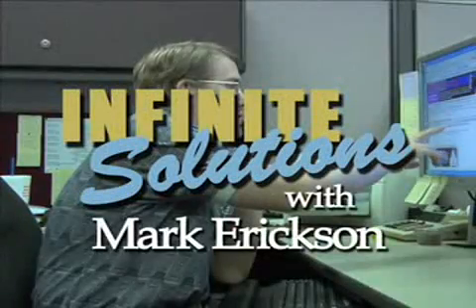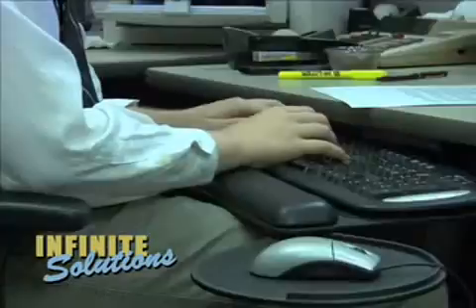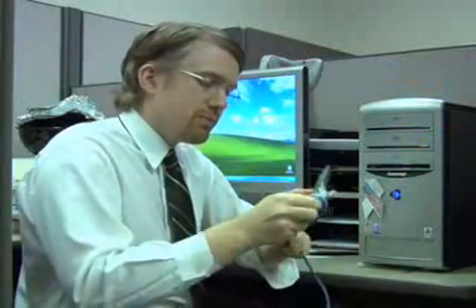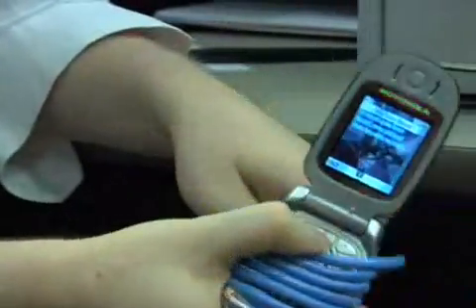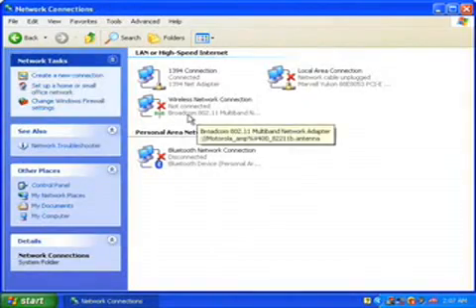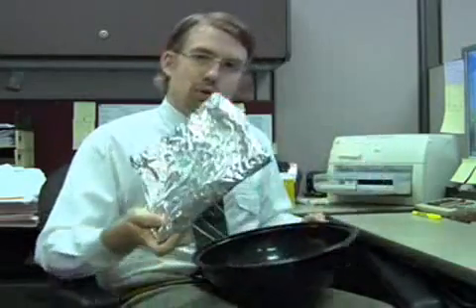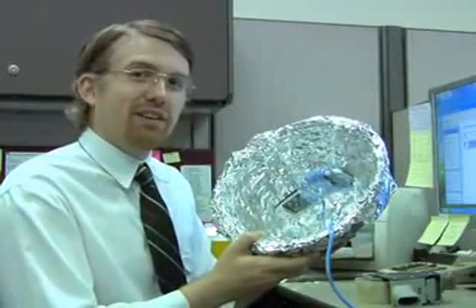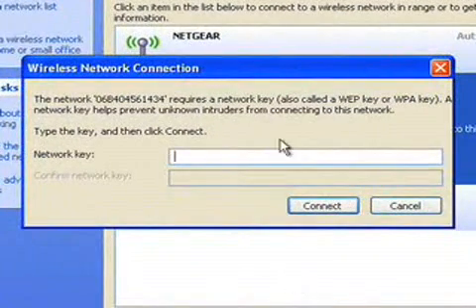How to Increase Your WiFi Signal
Do you need a stronger wireless signal or greater network access?  In this episode the video will show you a simple hack to extend the range of your wireless card.

Need more help?